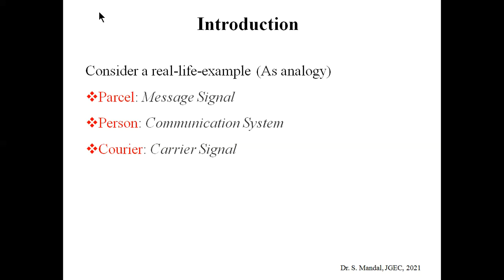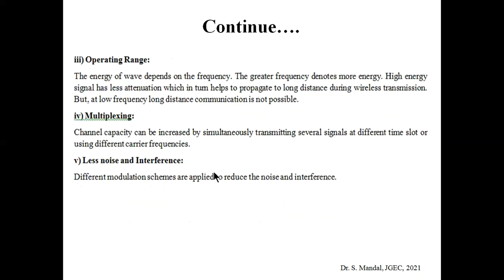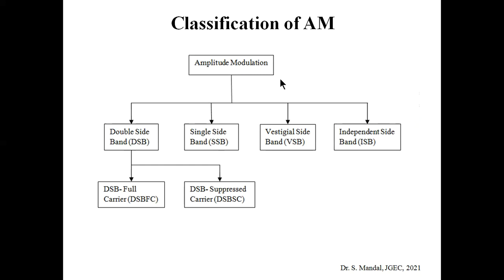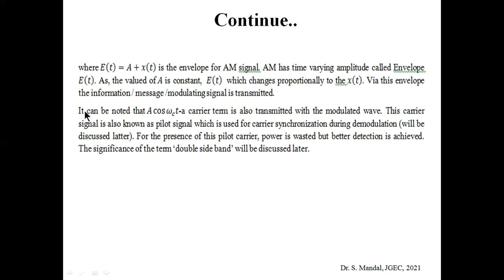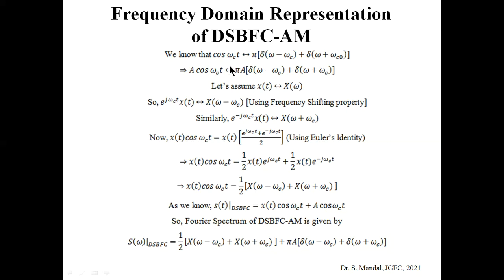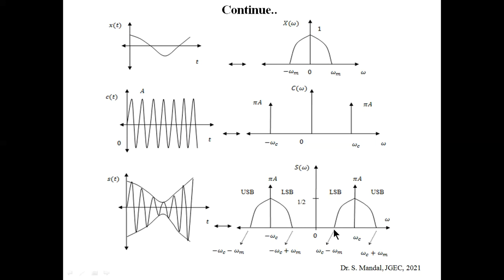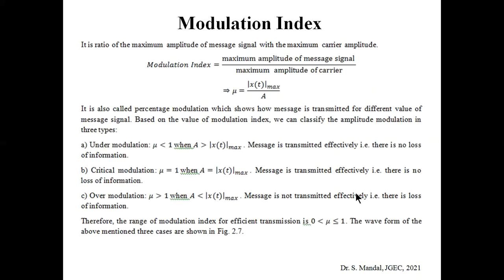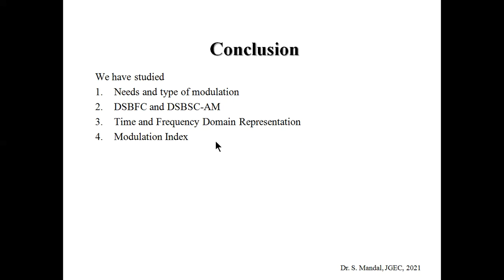Needs of Modulation, DSBFC-AM, DSBSC-AM, Modulation Index:Under, Over, Critical (Lecture-2)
Topics Covered:
What is Modulation?
Needs of Modulation
Classification
Amplitude Modulation (AM)
DSBFC and DSBSC
Time and Frequency Domain Analysis
Modulation Index
Under, Critical and Over Modulation

By
Dr. Sudip Mandal
Assistant Professor
Pin-735102